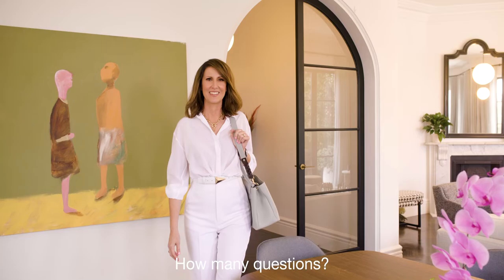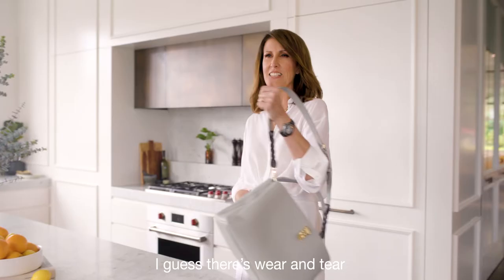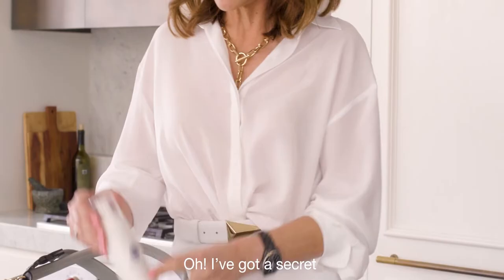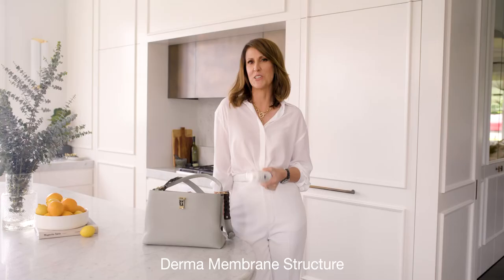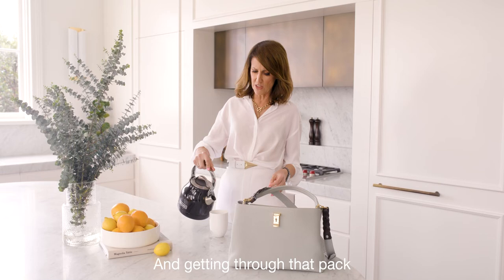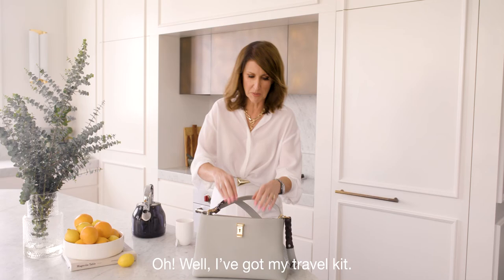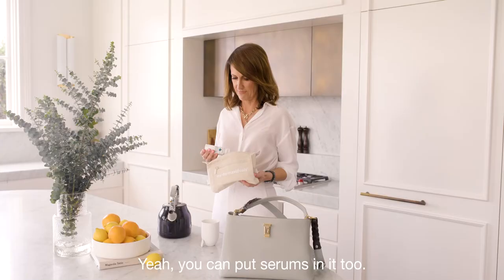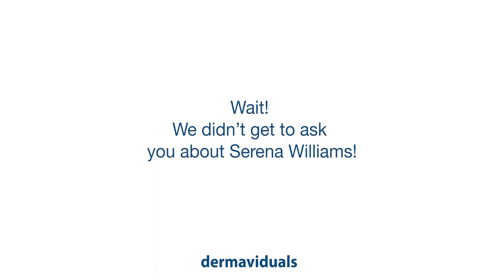Dermaviduals x Natalie Barr (Sunrise)